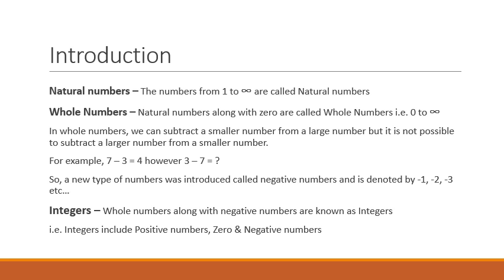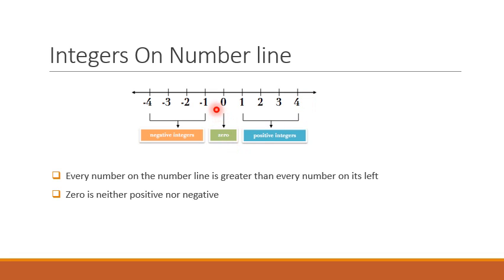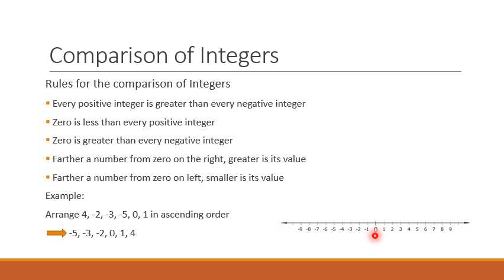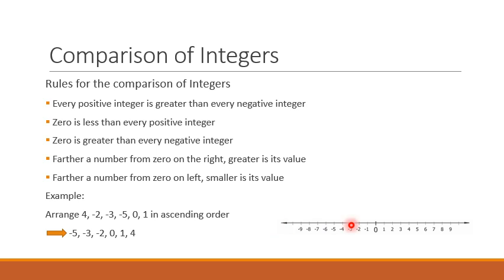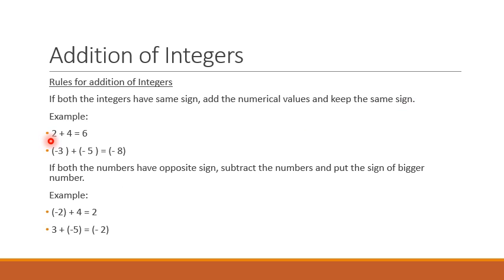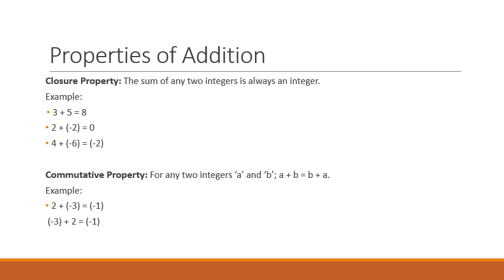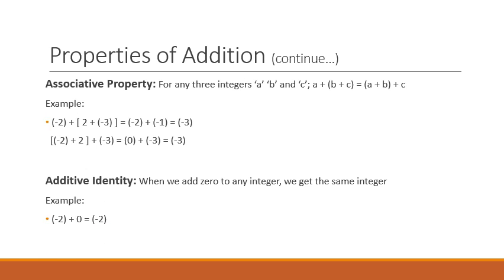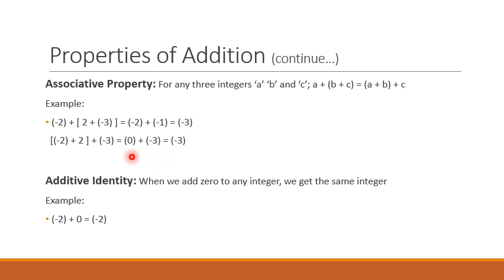Maths Class7: Integers (Part 1)